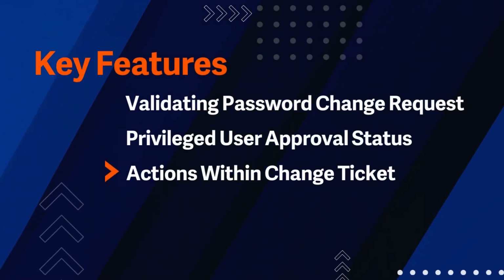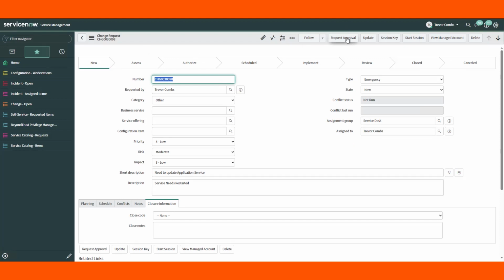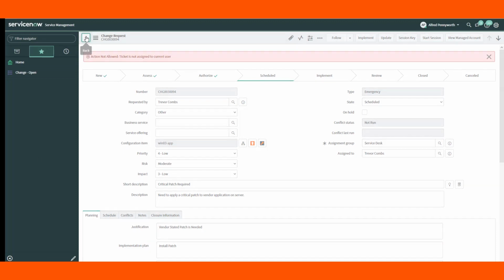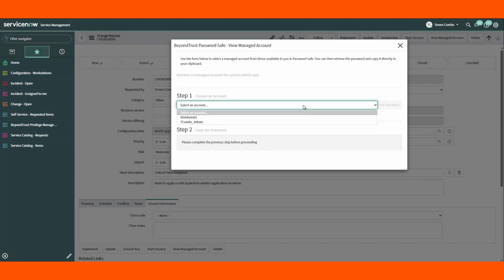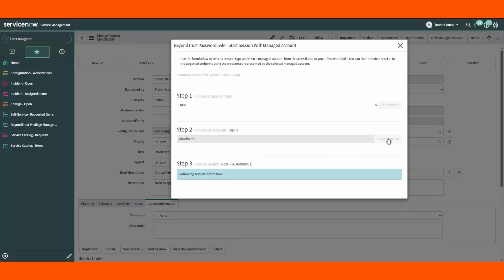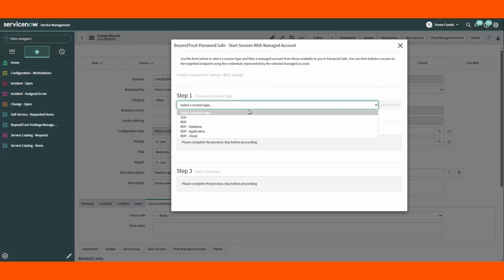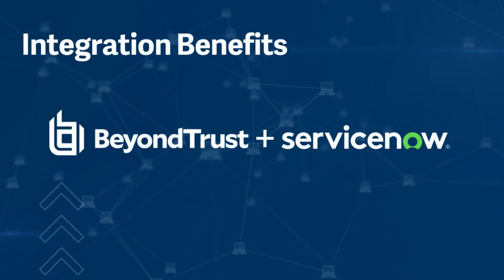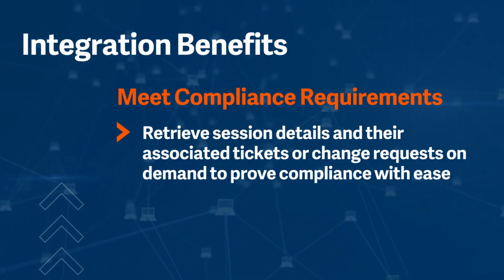Password Safe ServiceNow Integration: Credential Management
Password Safe and credential management come together in this ServiceNow integration - securely request, approve, and launch privileged access without leaving your workflow.

At BeyondTrust, we believe security should enhance workflows, not disrupt them. That’s why our Password Safe Enterprise integration with ServiceNow enables organizations to seamlessly request, approve, and initiate privileged access directly within existing ITSM processes.

In this video, we walk through how to integrate ServiceNow with BeyondTrust Password Safe to streamline privileged access requests while maintaining strict security controls. Instead of switching tools or bypassing governance processes, users can request access to privileged accounts through familiar workflows like Incidents, Change Requests, and Problems—ensuring every access request is tracked, validated, and approved.

Once approved, users can instantly launch secure sessions (RDP or SSH) using native tools like Remote Desktop Connection or PuTTY - without ever exposing credentials. Every action is logged, audited, and tied back to the originating ticket, giving security teams complete visibility and control over privileged access activity.

This integration aligns security with productivity—enabling faster response times while enforcing least privilege, reducing risk, and supporting compliance.

What you’ll learn:
→ How ServiceNow integrates with Password Safe for seamless access requests
→ How to enforce approval workflows across incidents, changes, and problems
→ How to securely launch RDP and SSH sessions without exposing credentials